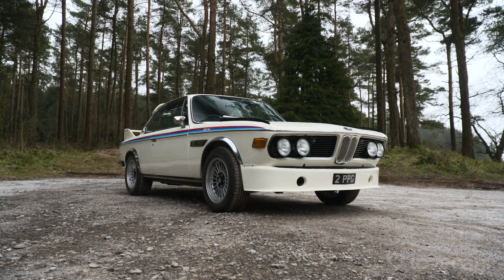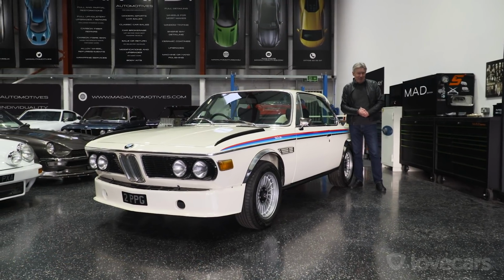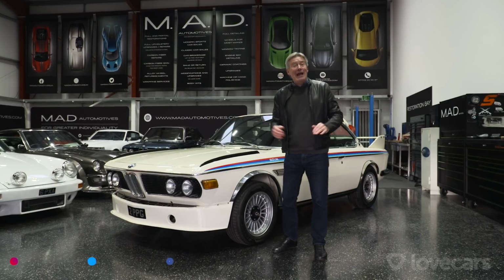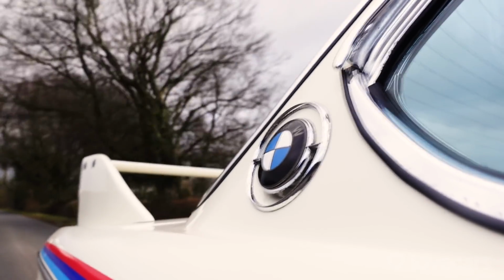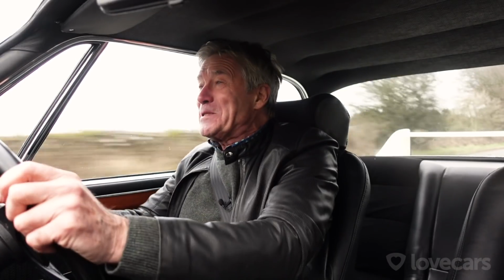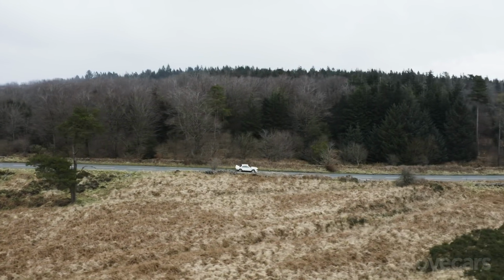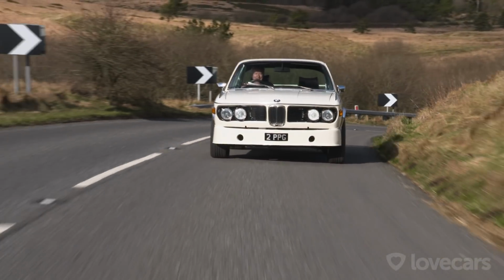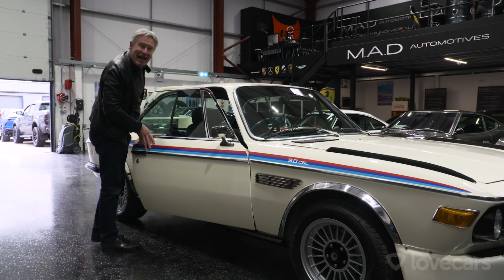BMW 3.0 CSL Review with Tiff Needell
Tiff Needell gets behind the wheel of a stunning BMW 3.0 CSL - the Batmobile! - for a beautiful trip down memory lane!

Huge thanks to M.A.D. Automotives for allow us to use their wonderful car. If you would like further details please go